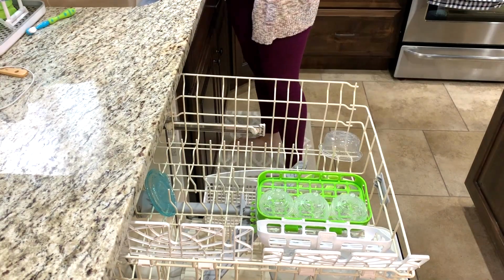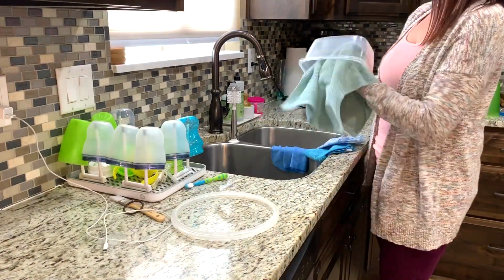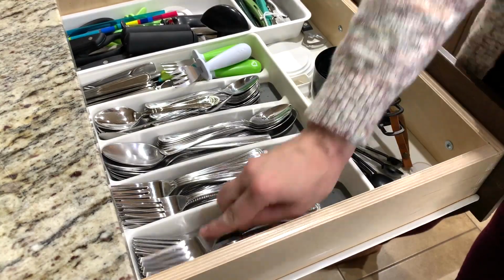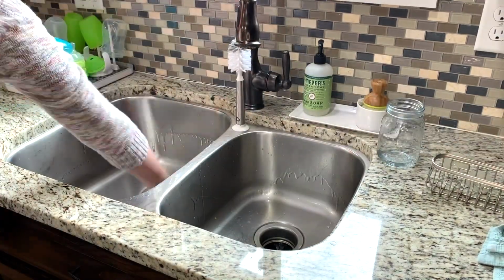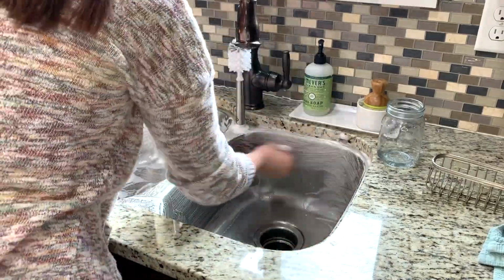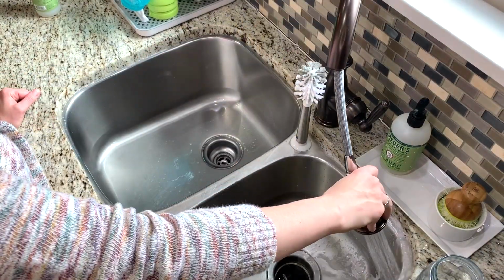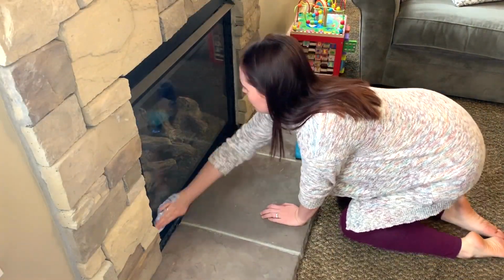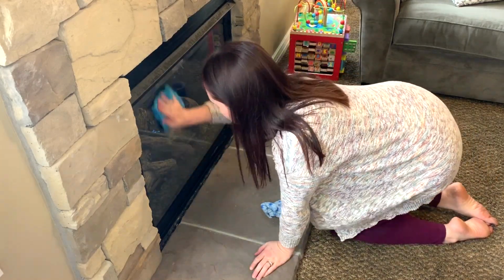POWER HOUR SPEED CLEAN WITH ME//CLEAN WITH ME 2019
Hey Everyone and welcome back! It’s been too long since I posted. I am on vacation and I’m just relaxing and enjoying my family! I am sharing a power hour clean with me and I hope you enjoy! I love power hours for getting a lot done in a short amount of time.

Jamie C.

M Y  C L E A N I N G  S U P P L I E S

S T A T I O N A R Y
Planner: Happy Planner classic size
Bullet Journal Pages